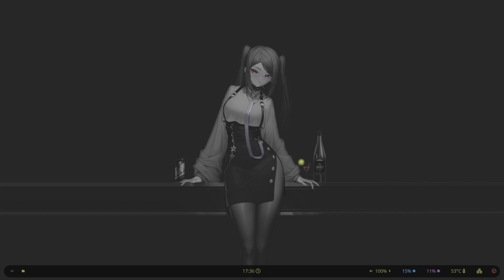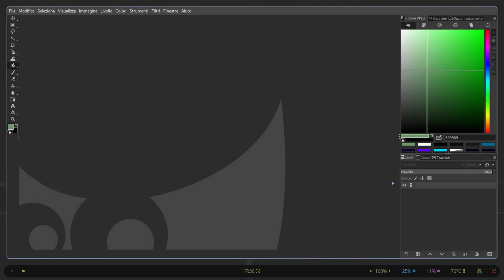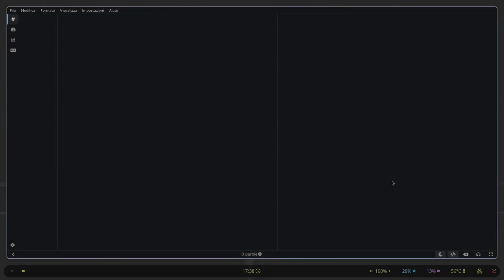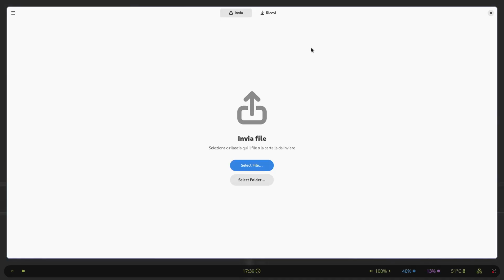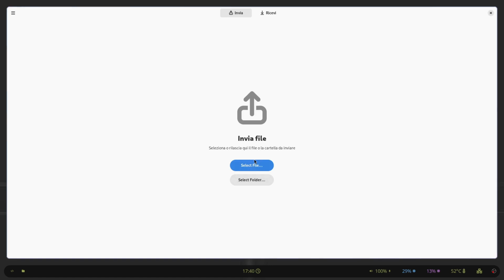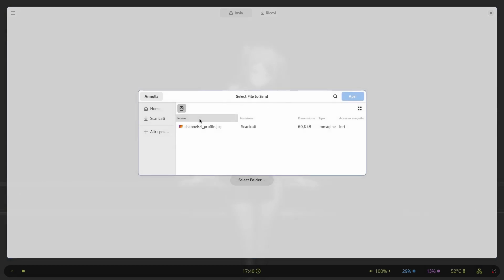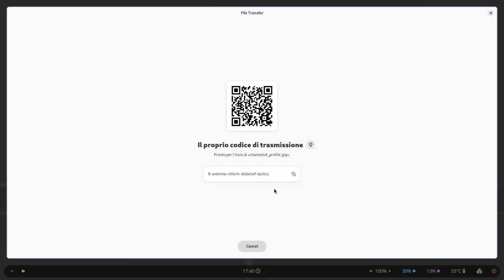My Linux Apps that I used every day - My Linux Journey.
A different video, because I want to upload both content.

| Timestamp |

Intro 00:00 00:13
Gimp 00:14 00:36
Upscayl 00:37 01:10
Ghostwriter 01:11 01:46
Warp 01:47 02:42
mpv 02:43 02:59
Zathura 03:00 03:23
Spotify 03:24

| PSN and Steam |

PSN Profiles [This is my main account, I don't accept blank requests]
Steam: Meraki_JRPG [Feel free to add me on Steam and say that you are from YT]